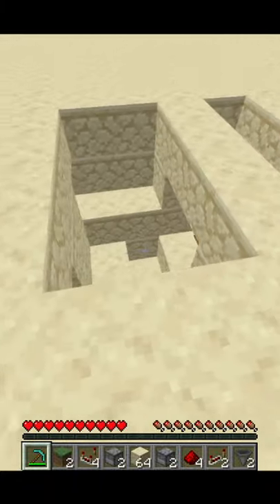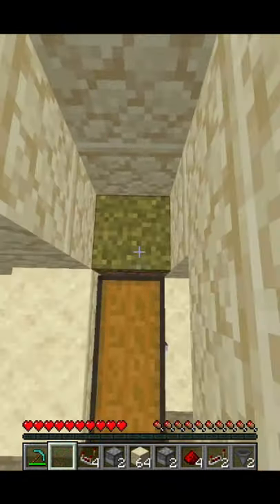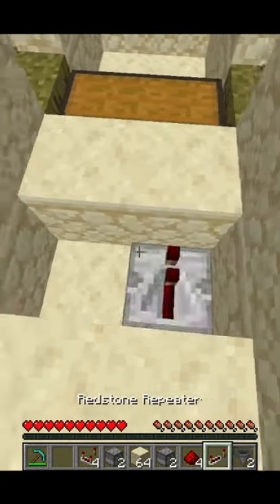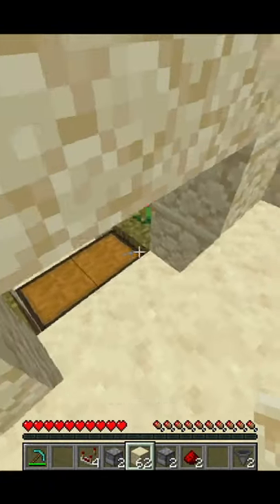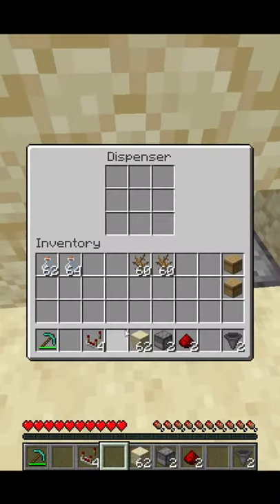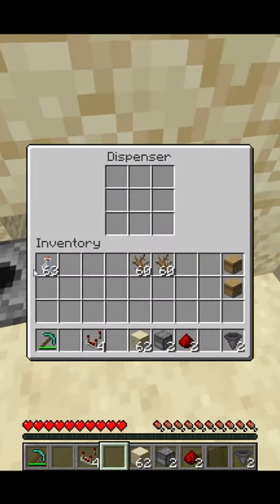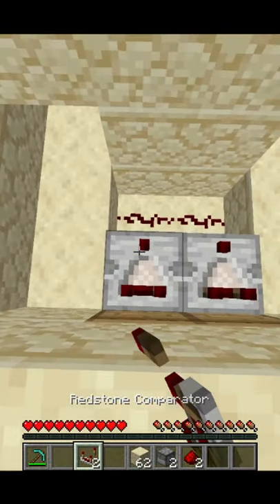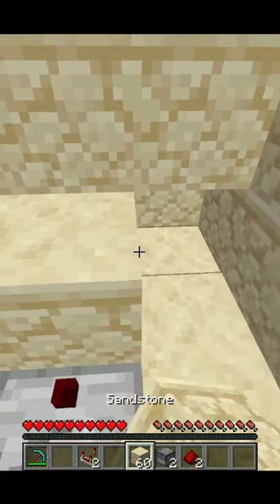Automatic and aesthetic minecraft bee farm 1.17 compatible!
Minecraft bee farm in 1.17 the bees are taking over, please, dear god, please save me, this comedic yet useful tutorial is not enough to save me from the bees, oh god, oh no, im dead and all my family, thanks obama...
Uldonstv
Openly gay men